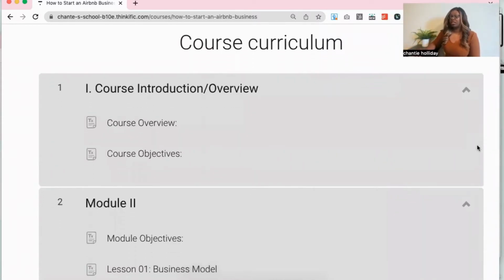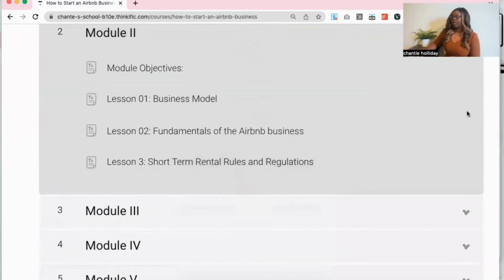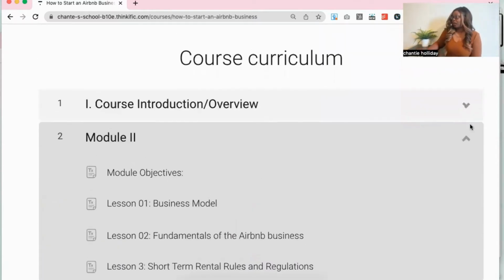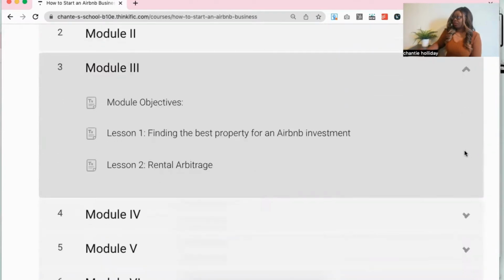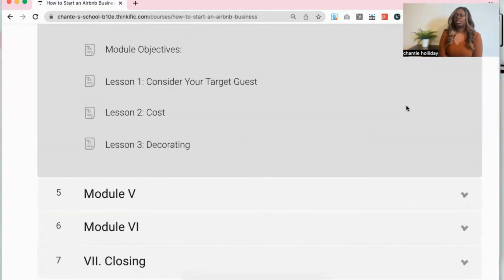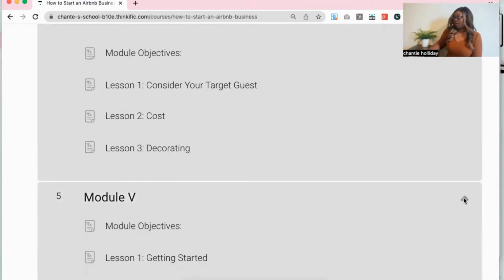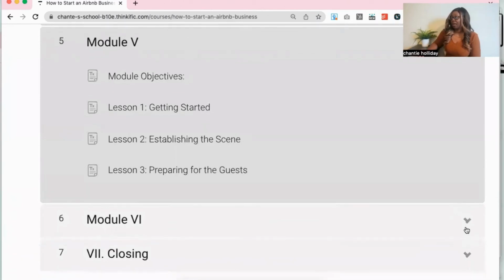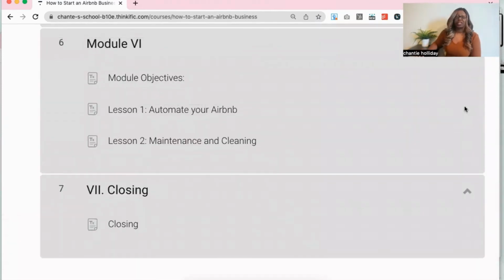Airbnb Business Premium Course in a Box